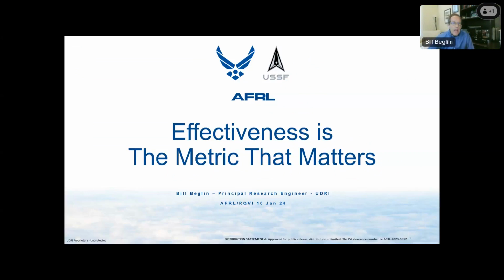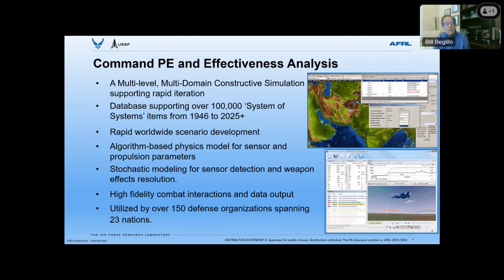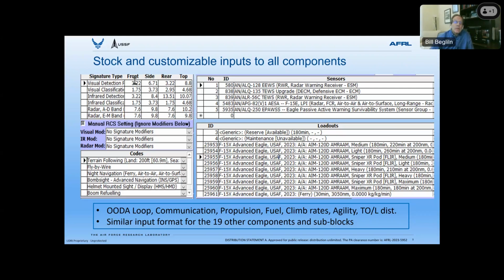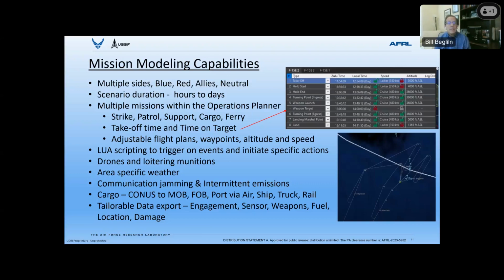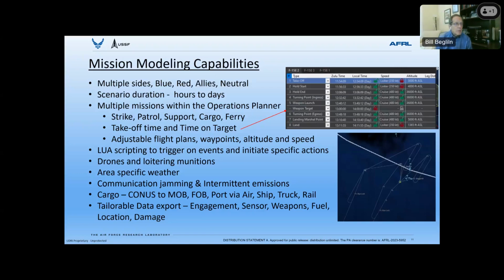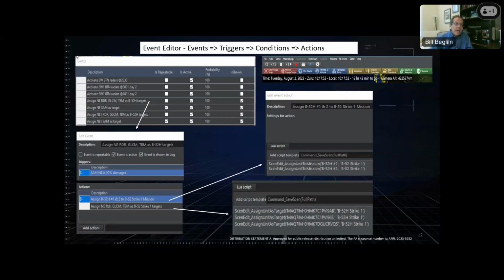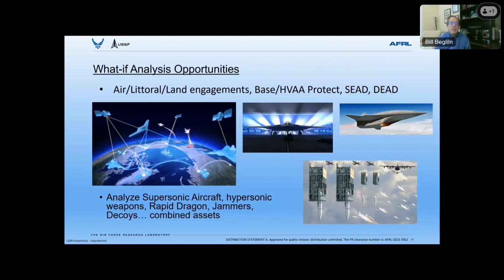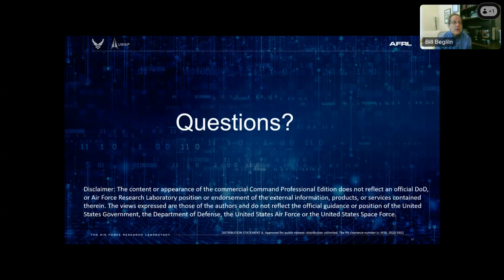Assessing Military Technology - Effectiveness Is the Metric That Matters | DSIAC Webinar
It is clear that effectiveness is a crucial metric when it comes to making informed decisions about investments in warfighting technologies. This presentation underscores the importance of using wargame modeling software to assess the effectiveness of military technologies, especially in the context of potential conflicts with advanced adversaries. Early-stage analysis and scenario flexibility are key to making informed resource allocation decisions.

Key points discussed in this presentation are as follows:

• Measuring Effectiveness:  The need to measure the effectiveness of warfighting technologies. This involves assessing how well different combinations of aircraft, weapons, sensors, and tactics perform across various mission scenarios.
• Utilizing Wargame Modeling Software:  Using wargame modeling software as a tool to evaluate the effectiveness of these technology combinations. This software allows for the simulation of various scenarios, enabling analysts to assess how well different systems work together.
• Range of Adversaries:  An analysis that extends to a range of adversaries, specifically near-peer and peer adversaries. This suggests a focus on preparing for conflicts with technologically advanced opponents.
• Early-Stage Analysis:  An analysis that occurs at an early stage of technology development. This is critical for making timely decisions about resource allocation. By evaluating technologies before they are fully developed, decision-makers can allocate resources more effectively and prioritize the most promising technologies.
• Scenario Flexibility:  The ability to quickly build scenarios and modify existing systems. This flexibility allows for rapid adaptation to changing circumstances and ensures that the modeling and analysis remain relevant.